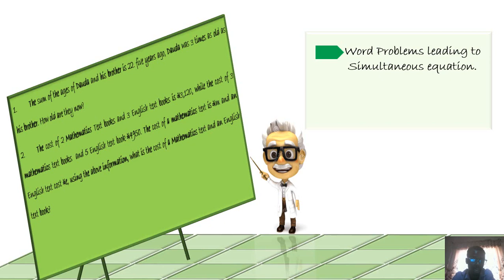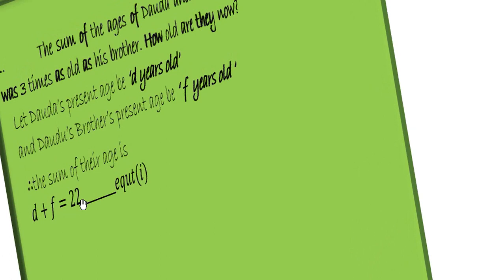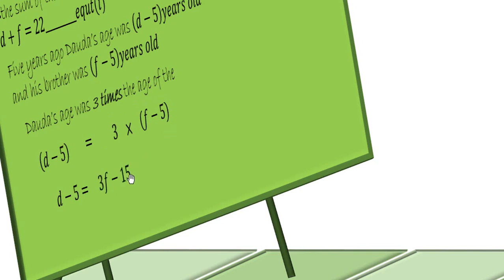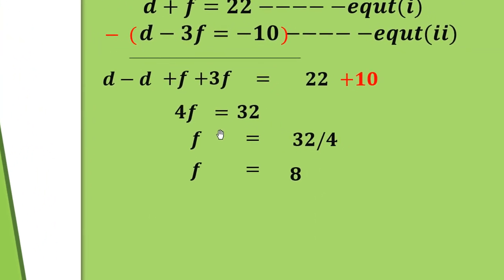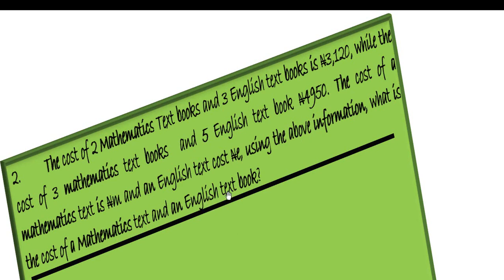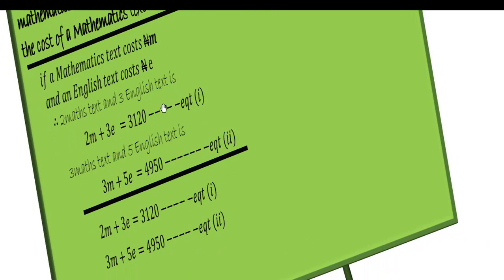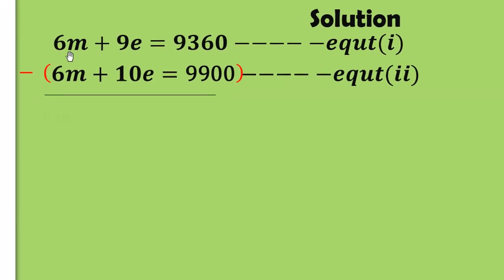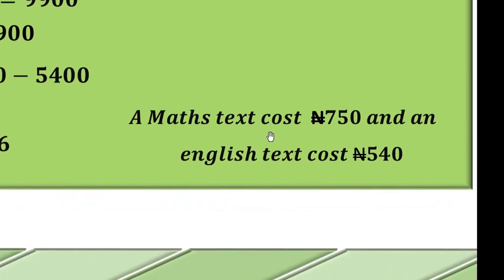simultaneous equation word problems